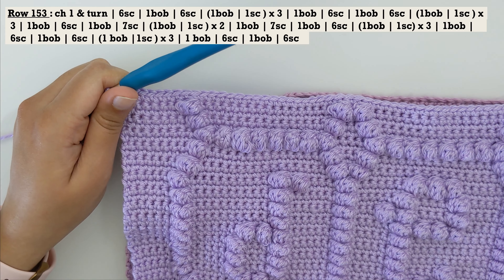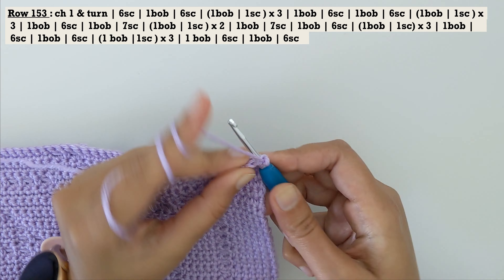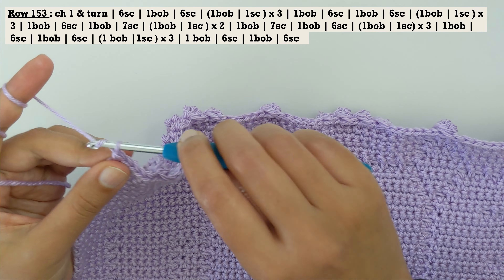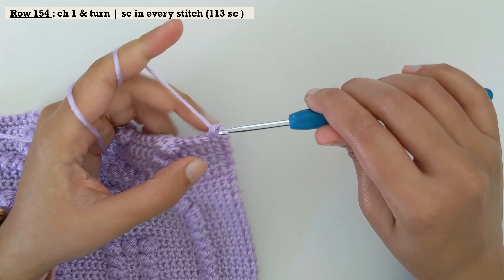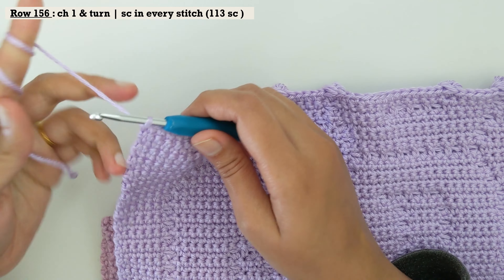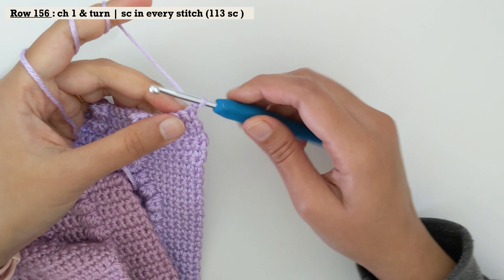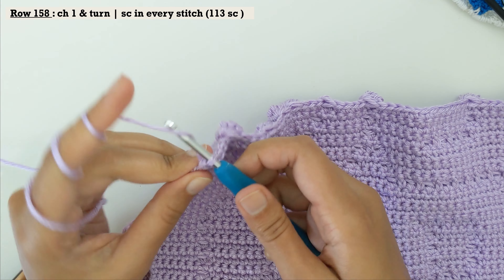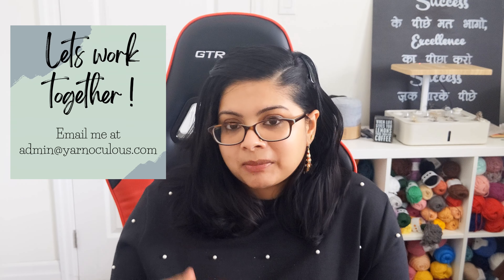The Perfect Crochet Blanket for Your Little One | How to Crochet ABC Blanket - Part-14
Check out the start to finish crochet pattern tutorial for my most requested pattern and join me in making this gorgeous blanket which everyone around you will fall in love with.

Hi everyone, I am back with the most-requested pattern and I can't wait to crochet this beautiful blanket with you.
This is part-4 and in this part we will complete rows 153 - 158
Check out Part - 1 of this series to get all the information on the materials needed and the size of the blanket etc and the materials are listed below as well.

Hope you enjoy this video and join me in making these crochet letters using the crochet bobble stitch . As always I am all ears for any feedback you may have  so please do leave me your valuable comments.

Do share pictures of your work with me on instagram - my handle is @yarnoculous.

If you have any questions/comments or feedback or requests you can reach on the following social media places - I am all ears for your opinions and suggestions. Keep them coming. 😍😍😍😍😍😍😍😍😍😍😍😍😍😍😍😍😍😍😍😍
Materials used in this pattern :

Lovecrafts is my go to online craft store for all kinds of supplies - I bet you can't resist their huge variety of yarns - take a look for yourself
List of materials used in this blanket:
Yarn :
I used another shade of purple which I think is discontinued since I am not able to find it.
Caron Simply Soft in color Dark Country Blue (Used for the border)

If you wish to support my channel and my work, you can buy me a coffee - I truly appreciate your kindness and it will help me bring beautiful free patterns for you 😍😍😍😍😍😍